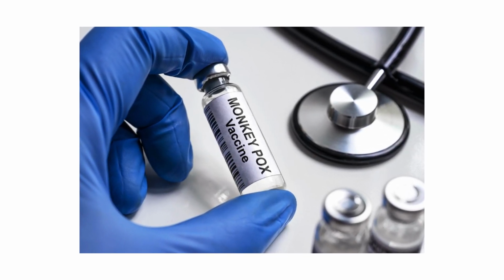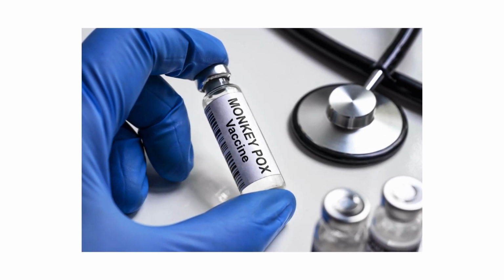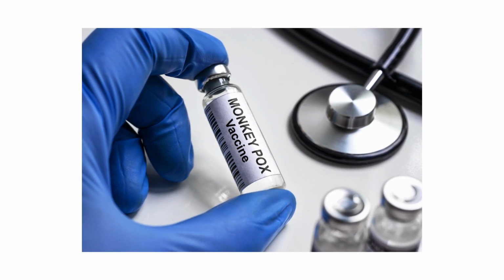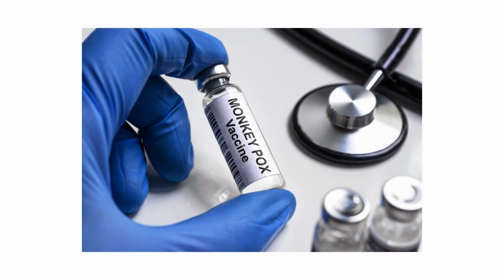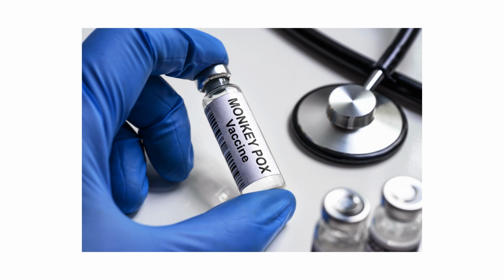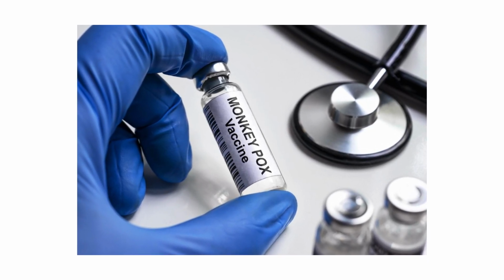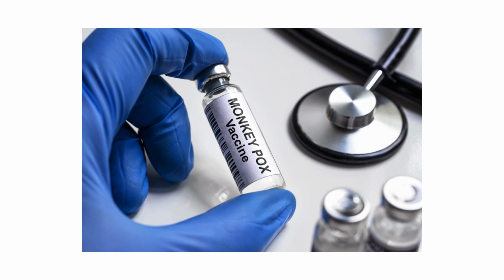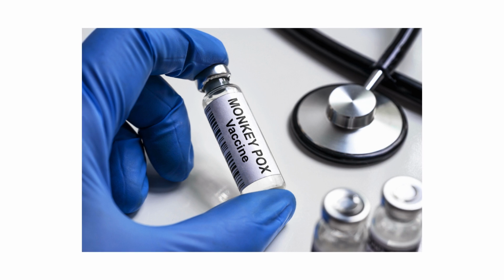Mpox (Monkeypox) - Some History, Relevance, Classification,Structure, and Host Cell Entry and Exit.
Mpox (frm. Monkeypox) - Some History, Relevance, Mpox Classification, Mpox Structure, and Host Cell Entry and Exit.